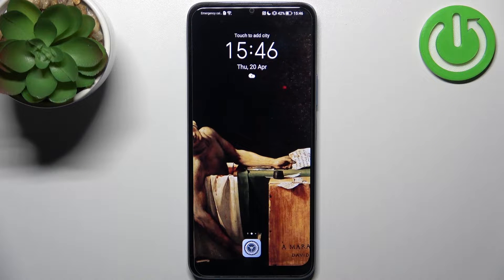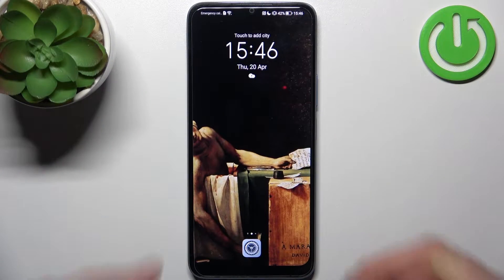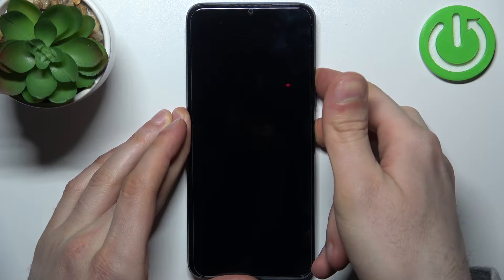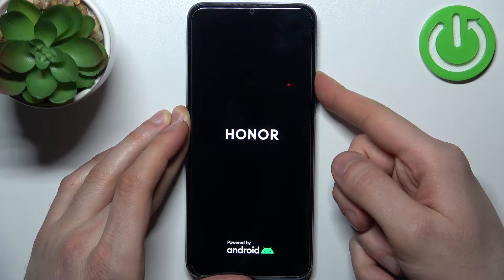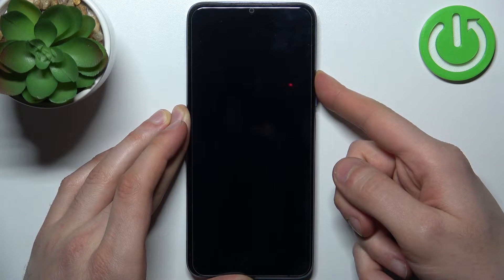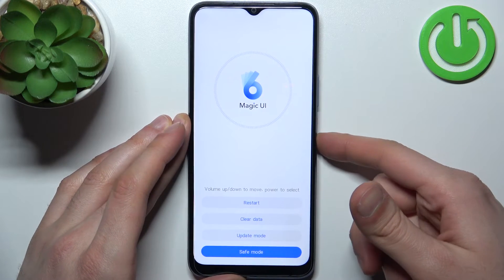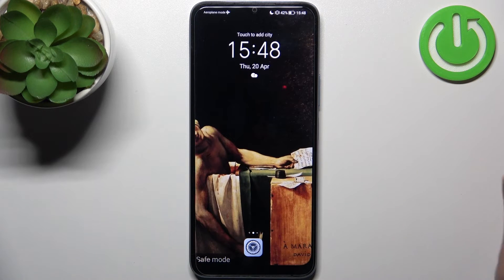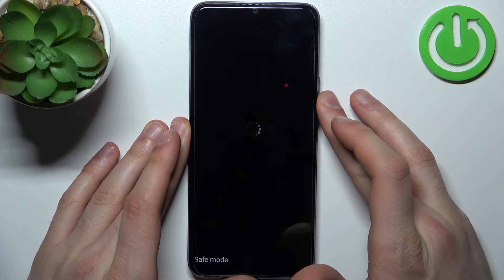How to Enter Safe Mode on HONOR X6? - Open / Quit Safe Mode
The feature of the HONOR Safe Mode is included on many of the HONOR smartphones which instructs that the device starts up on its original default settings without any third-party applications and lets you check out the phone without any installed apps. Try using the HONOR Safe Mode on your smartphone and see how it works without any installed applications.

How to restart HONOR X6 into safe mode?
How To Boot Into Safe Mode?
How to activate the Safe Mode in HONOR X6?
How to quit the Safe Mode in HONOR X6?